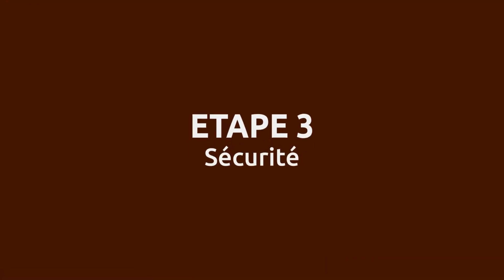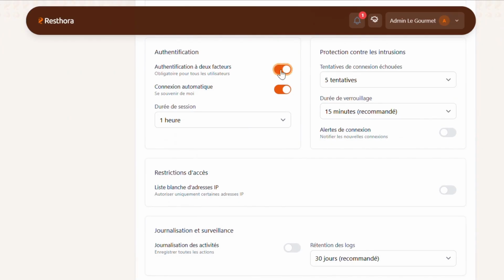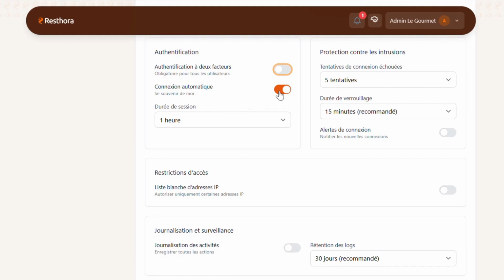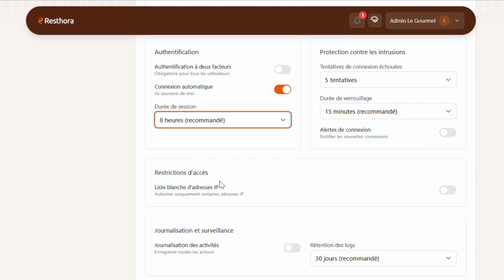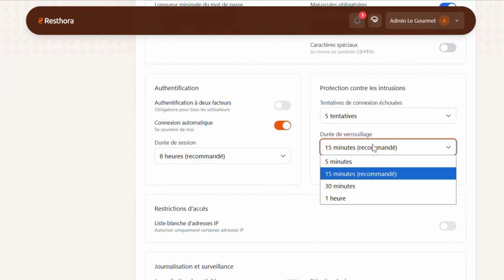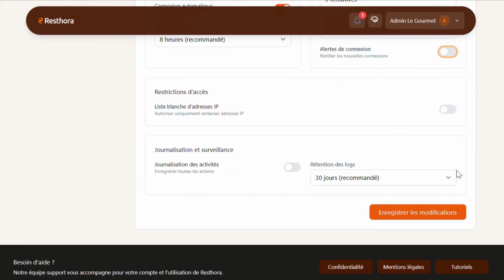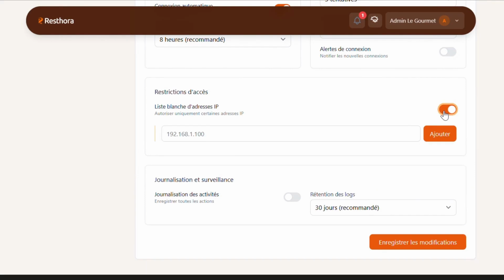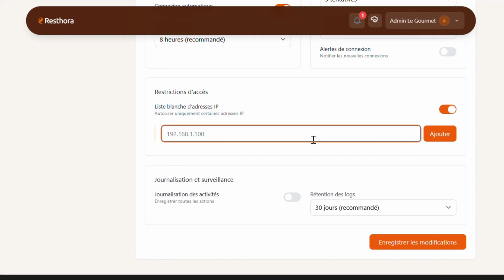Resthora Setup – Step 3: Security & Access Control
Security is at the core of Resthora.

In Step 3, we focus on protecting your restaurant data and managing secure access for your team.

In this demo, you’ll learn how to:

Configure user roles and permissions
Secure access to your system
Protect sensitive business data
Ensure safe and controlled operations

Resthora is built with security in mind, so you can run your restaurant with confidence.

🔐 Your data. Your control. Your security.